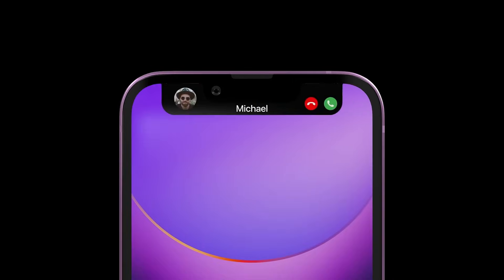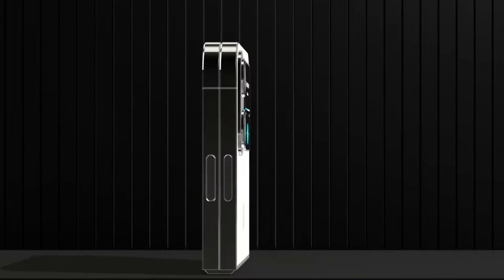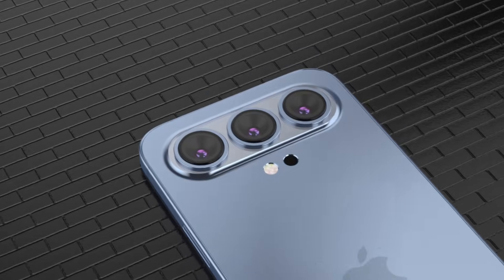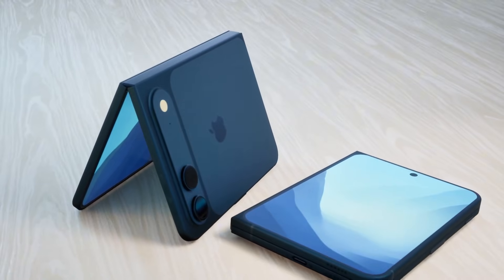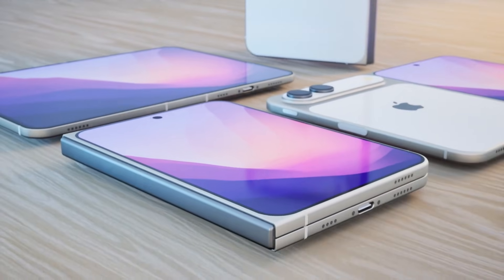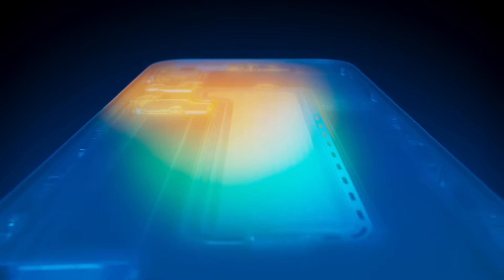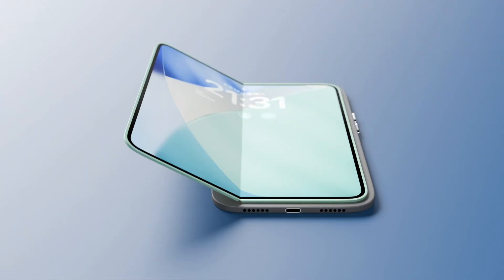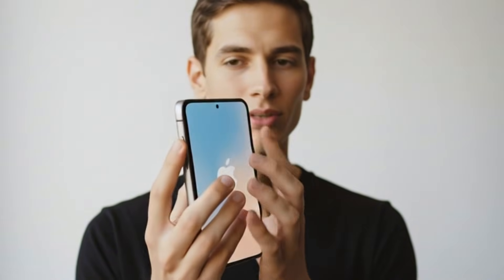iPhone Fold - Apple Just Ordered 22 Million Screen!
This isn't a product launch; it's a market disruption! 🚨

A massive leak from ET News reveals that Apple has secured 22 million OLED panels from Samsung for the upcoming iPhone Fold. This aggressive move aims to capture 50% of the entire global foldable market on day one.

This video analyzes the staggering numbers, the controversial $2,400 price tag, and the technology Apple is using to fix Samsung's flaws.

WHAT WE ANALYZE:

THE 22 MILLION BET: Why Apple ordered more screens than the entire current foldable market combined.

DESIGN SPECS: The 7.58" Inner Display (iPad Mini size) vs. the compact 5.5" Outer Display (iPhone Mini size).

FIXING THE FLAWS: How COE Technology removes the crease and the 24MP Under-Display Camera eliminates the notch.

THE TRADE-OFF: The risks of going eSIM Only Worldwide to fit a 5,000+ mAh battery and the A20 Pro chip.

PRICE REALITY: Is the estimated $2,400 price point justified by this tech?

Is Apple's ambitious 22-million-unit gamble going to succeed or fail at $2,400? Watch the full financial and technical breakdown!